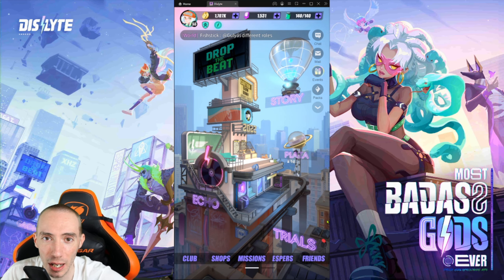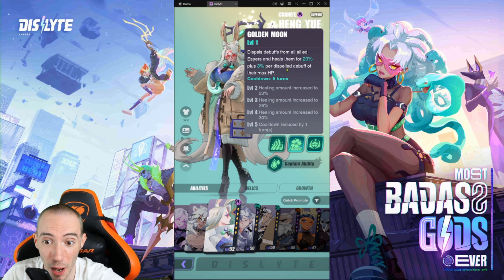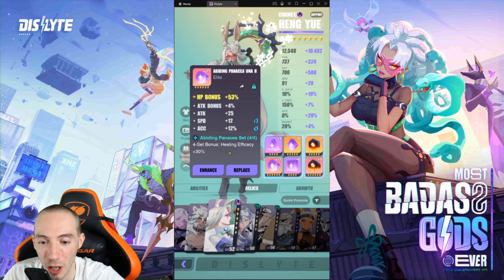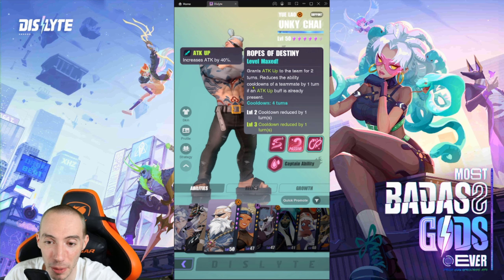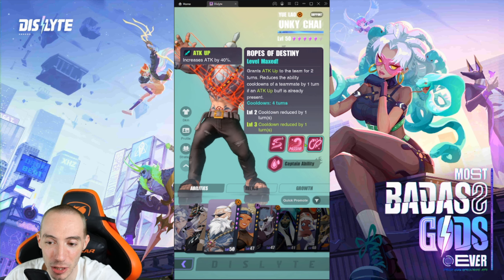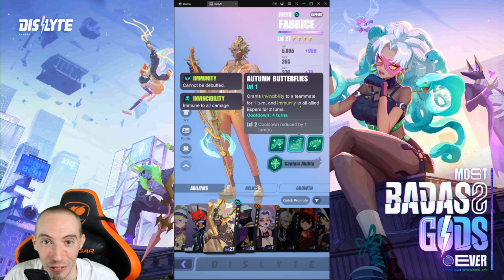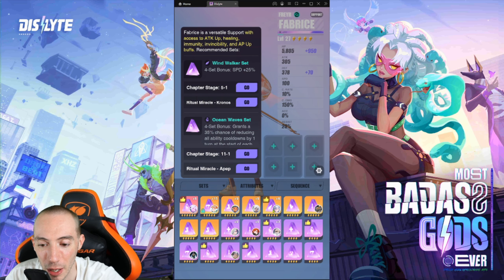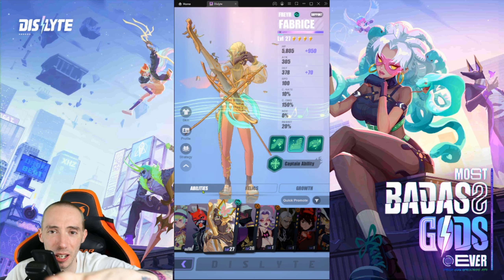BEST Builds for Heng Yue, Unky Chai, Fabrice | Dislyte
🌠Current channel members:
1. Nockmss

SwedishChef $21
The Outdoor Dude $20
DLG $15
Bok Choy $13
doctorangu $12
umlunguPhambene $5

1. Robo370 $25.00